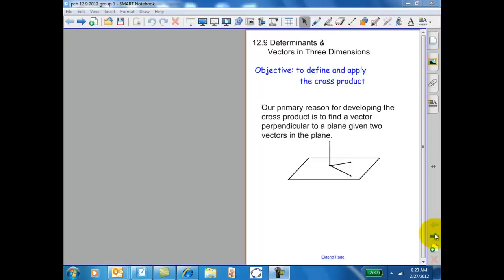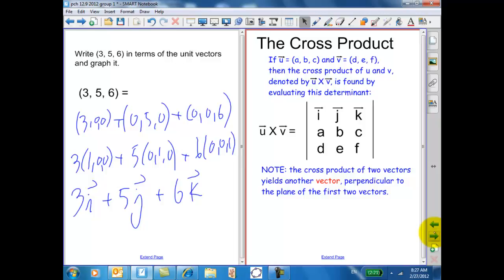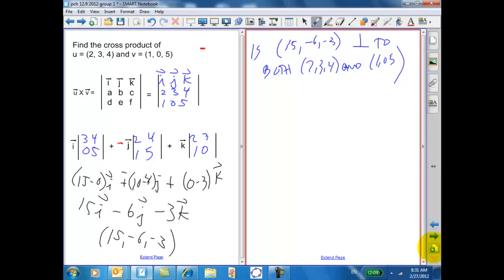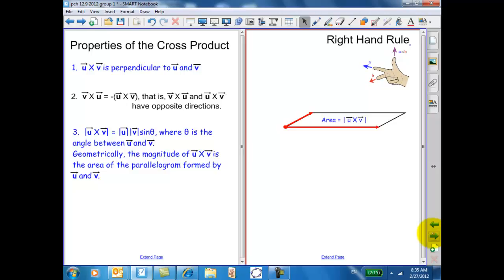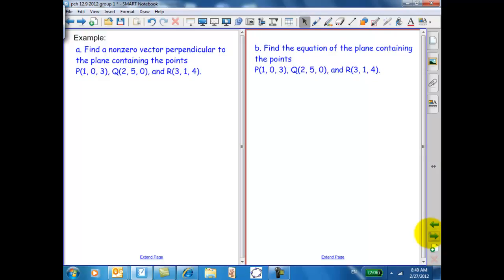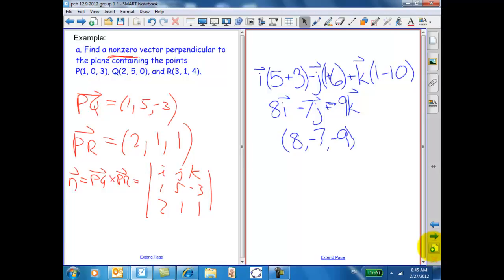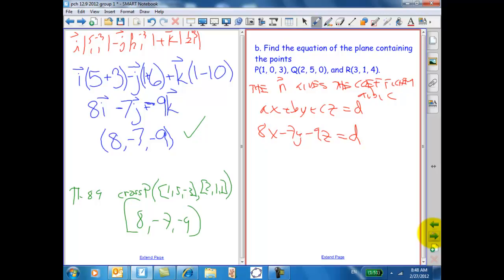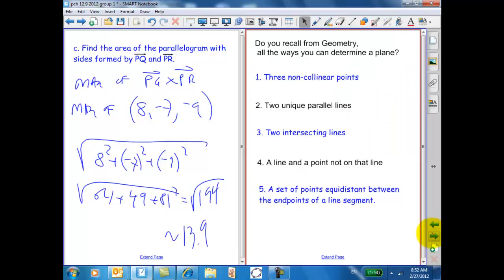PCH 12.9 LIVE Group 1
Determinants & Vectors in 3 Dimensions